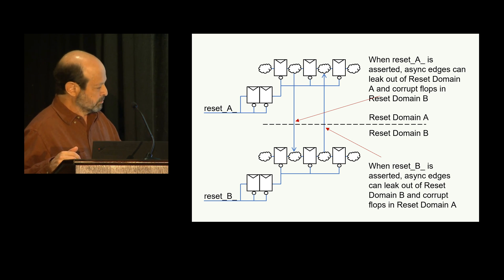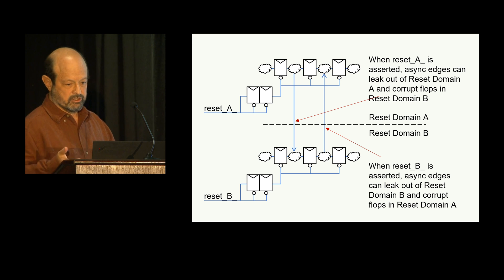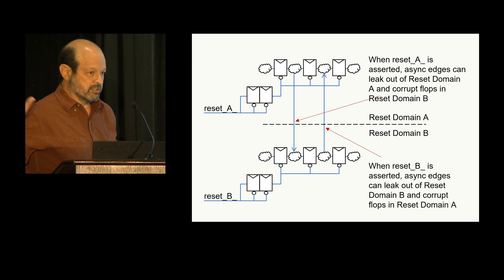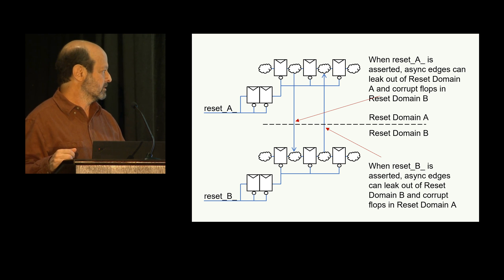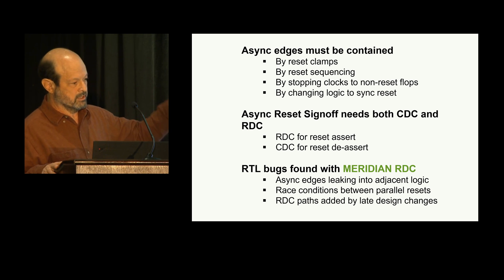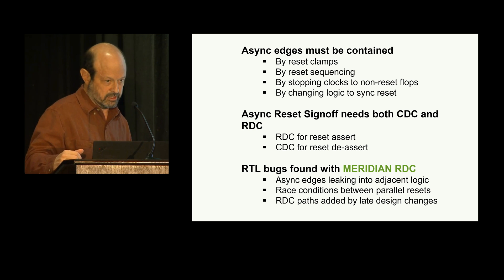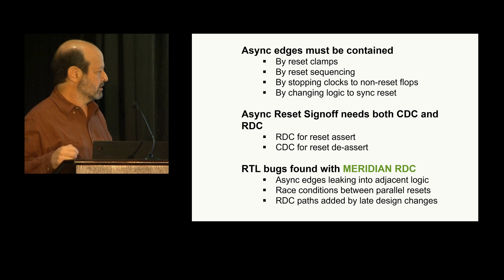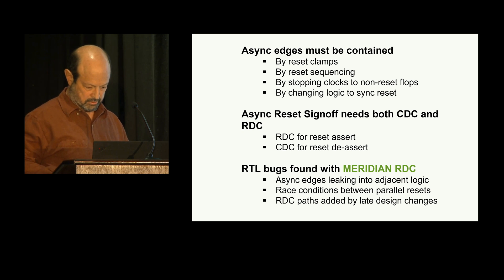Highlights: NVIDIA case study on Asynchronous Logic Sign-Off Flows Beyond Structural CDC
Highlights video covers reset domain crossing sign-off portion of Louis Cardillo of NVIDIA presentation on "Asynchronous Logic Sign-Off Flows Beyond Structural CDC" at Real Intent's Static Sign-Off Symposium .